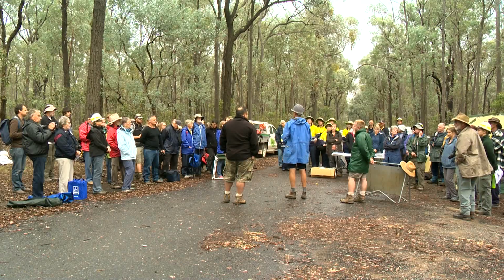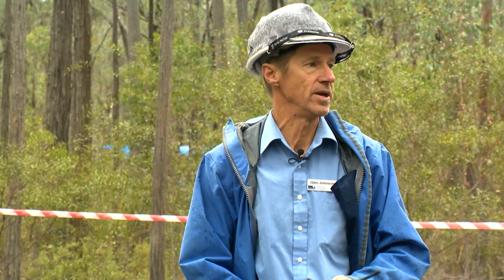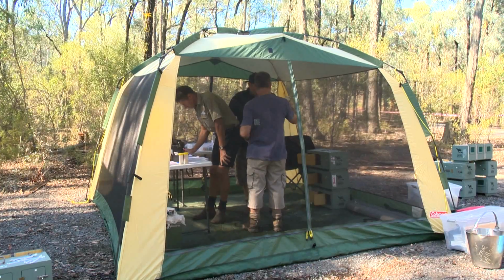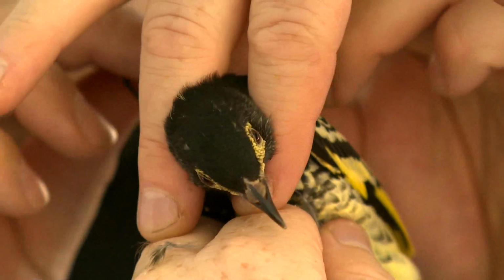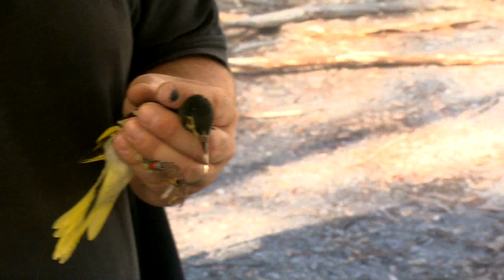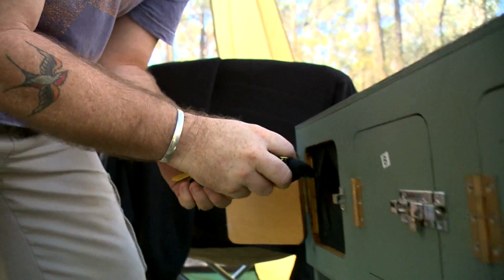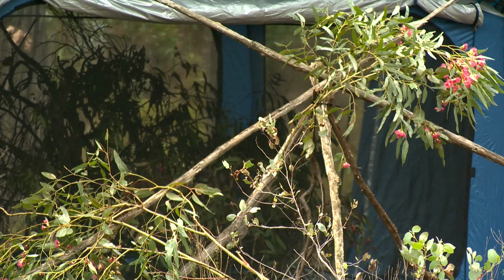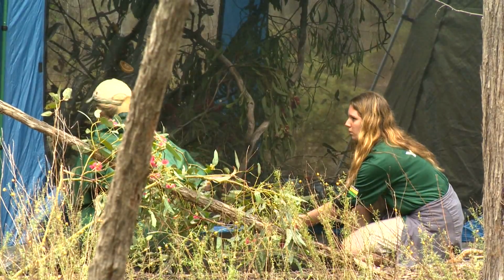Release of captive bred Regent Honeyeaters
The fourth and largest release of captive bred Regent Honeyeaters (Anthochaera phrygia), undertaken in the Chiltern-Mt Pilot National Park in Victoria's north-east. The release of around 80 birds bred at Taronga Zoo will add to the wild population in north east Victoria and southern New South Wales, and increase community awareness and participation in the post-release monitoring program.